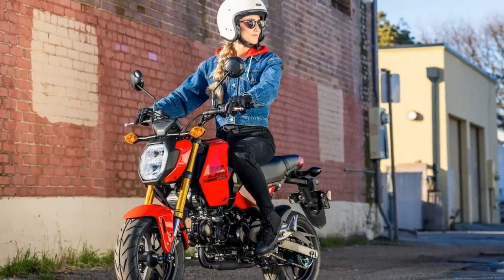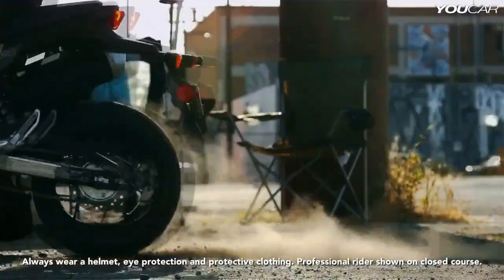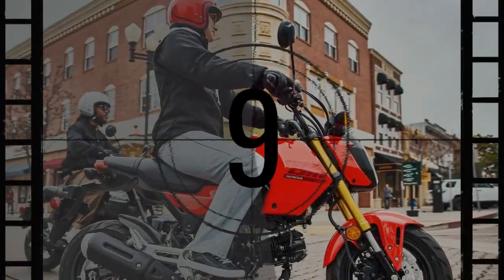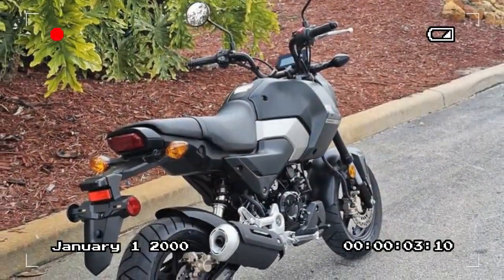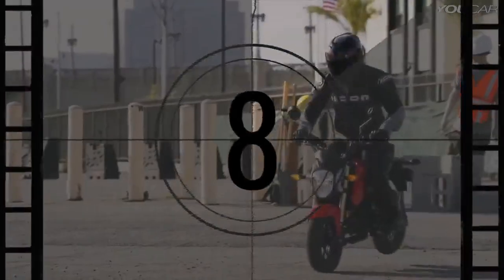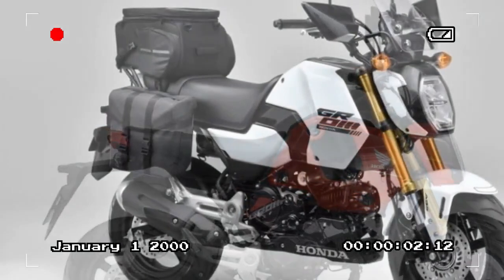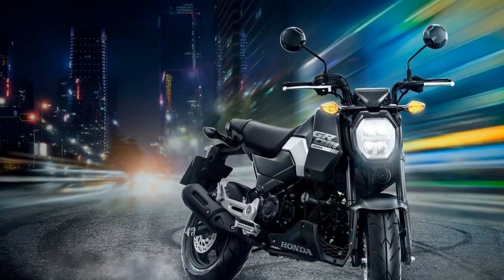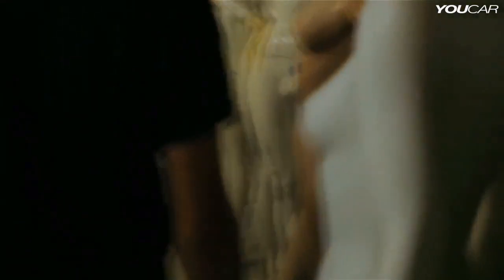2025 Honda Grom, Fun and Playful Performance That Stands Out in the Market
2025 Honda Grom, Fun and Playful Performance That Stands Out in the Market

1. We use trusted media sources in loading news and narrative content that we provide, in order to maintain accuracy and facts. We also include sources as references. please visit the sites we provide for more in-depth information related to the information or discussion we raise.

2. The material we use in making this video, is free and non-copyrighted content, or Creative Commons content, with fair use of content. If there is a problem or material that we use in the video in this channel, or there is a discussion about future business.